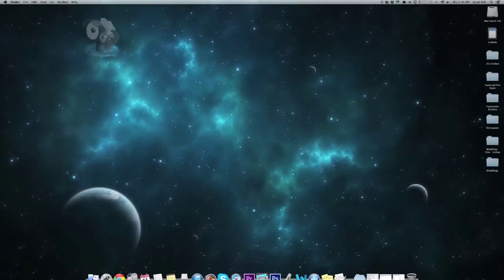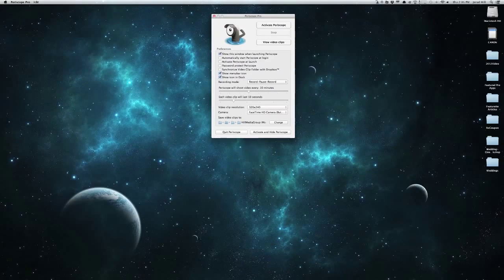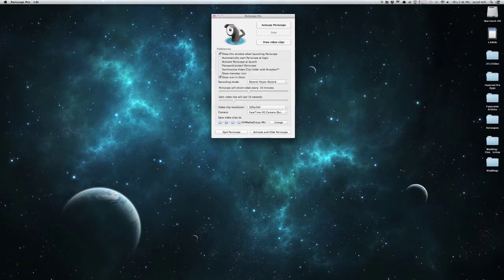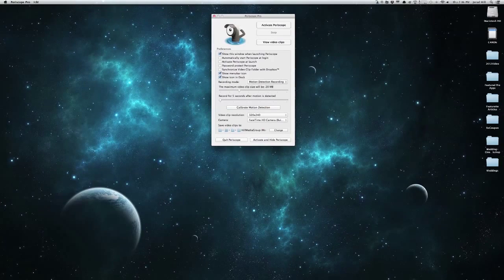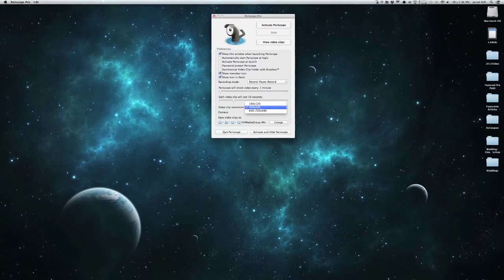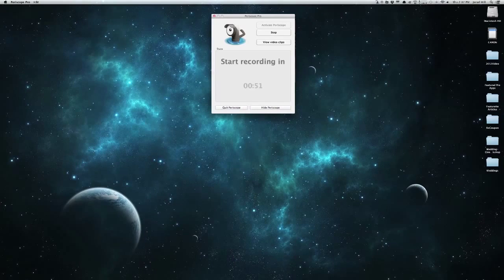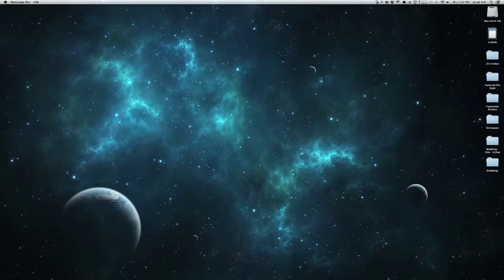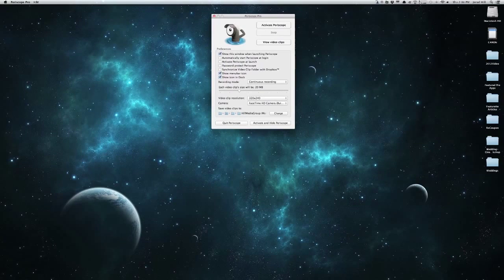Periscope Pro, Motion-Based Video Surveillance for the Mac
The most sophisticated motion detection video system available for OS X.
ZipZapMac today released Periscope Pro, an application that turns a Mac into a multi-featured video surveillance system. The motion-detection algorithm developed for Periscope Pro is sophisticated, highly sensitive, user tunable, and is comparable those used in standalone surveillance systems costing thousands of dollars.